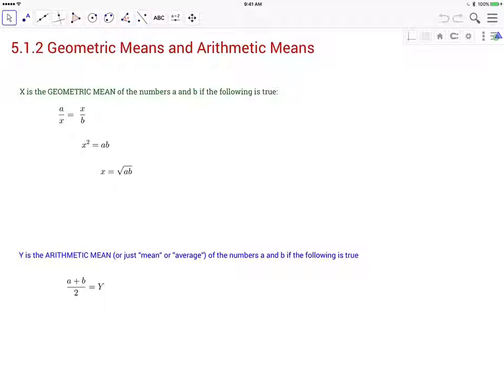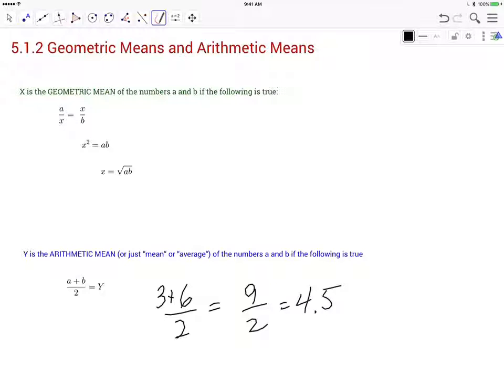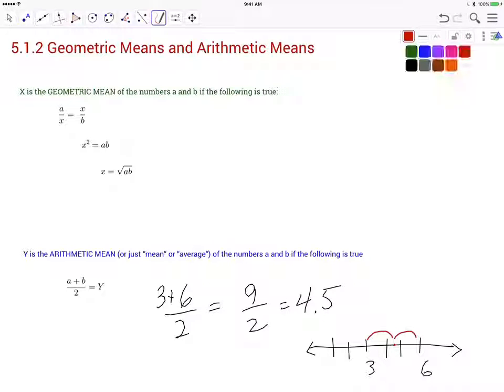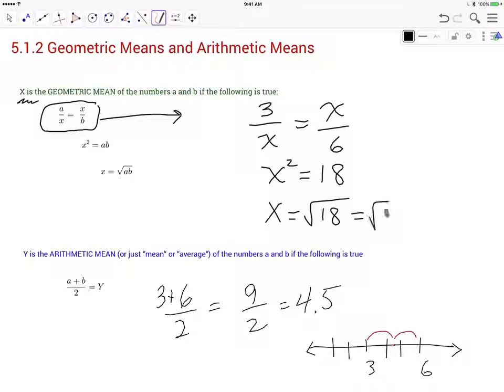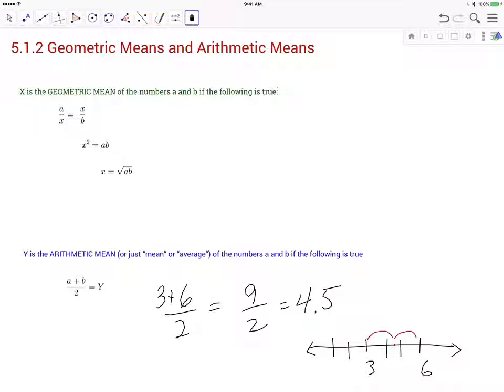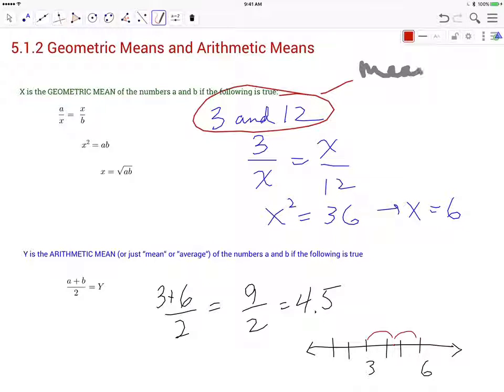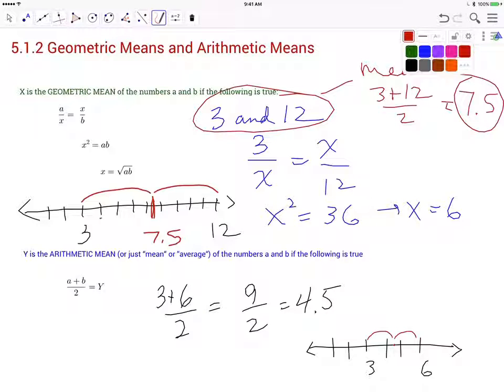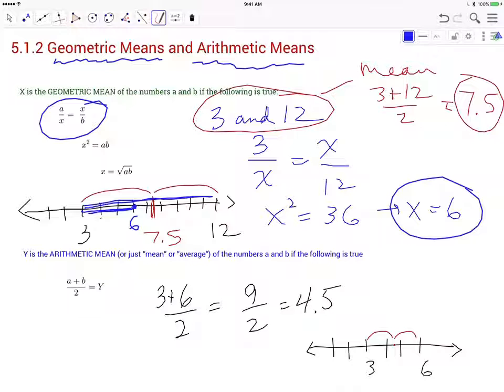5.1.2 Geometric Means and Arithmetic Means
geometric means vs artithmetic means. weighted average. will need geometric means later in ch 6